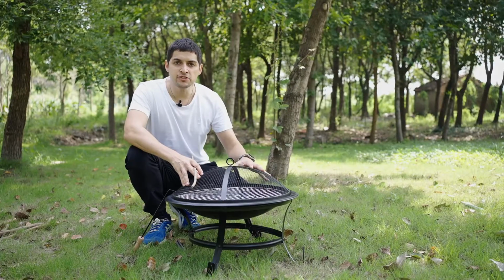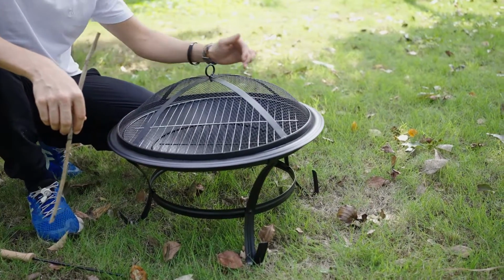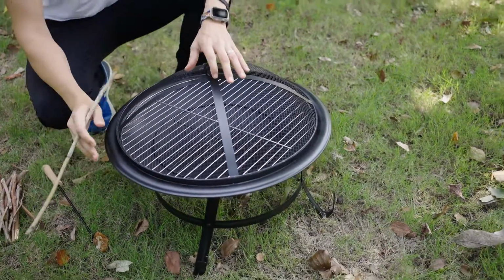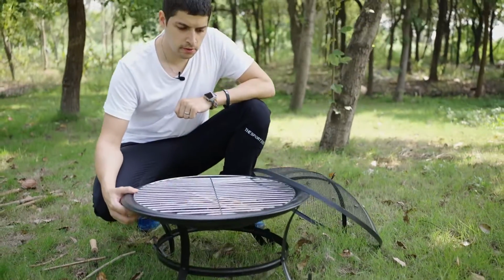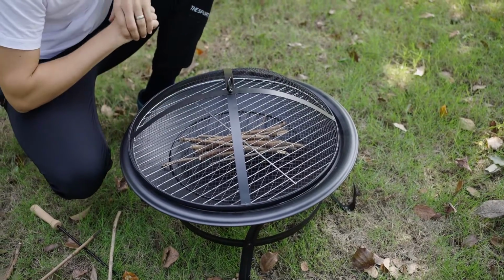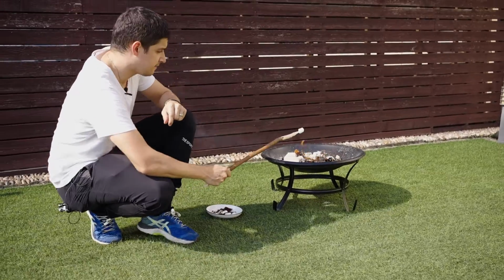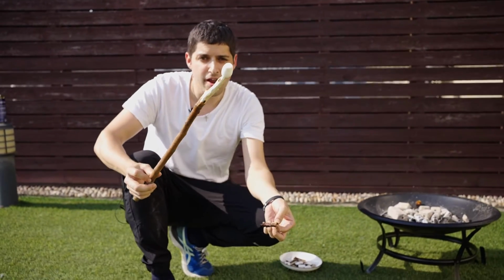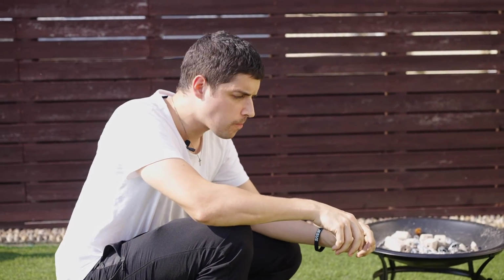Costway 2 Inch Steel Outdoor Fire Pit Bowl With Wood Grate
2 Inch Steel Outdoor Fire Pit Bowl With Wood Grate

This outdoor steel fire pit can bring convenience for you! Made of a solid steel frame, this fire pit has high stability and is heat-resistant.
The mesh spark screen can prevent burning embers from being blown out. 20” poker is convenient for moving wood or charcoal, and it is also safe for lifting up the mesh screen. Besides, it has multiple functions and is widely used in the garden, yard, patio, etc. Featuring a wood grate and a grilling grate, it is convenient for heating and barbecuing. Simple assembly design can save time and effort.